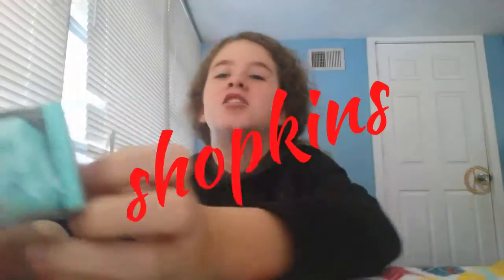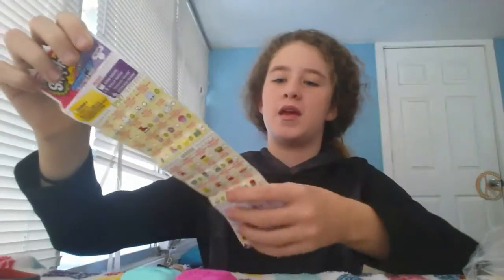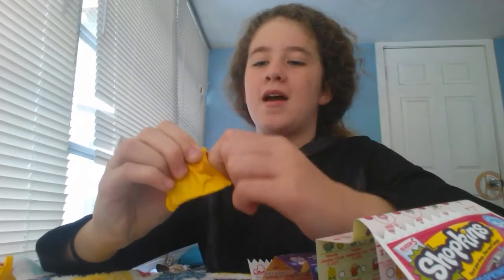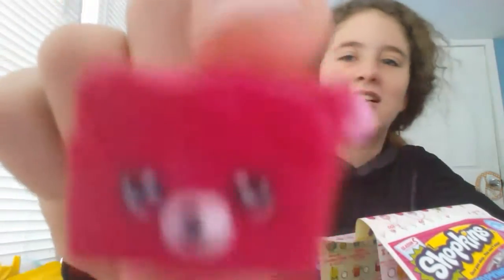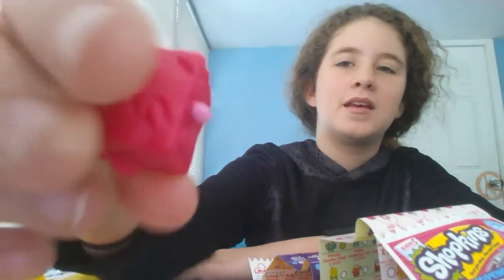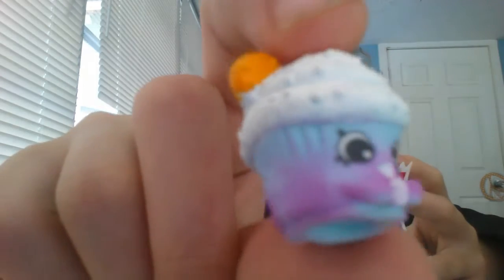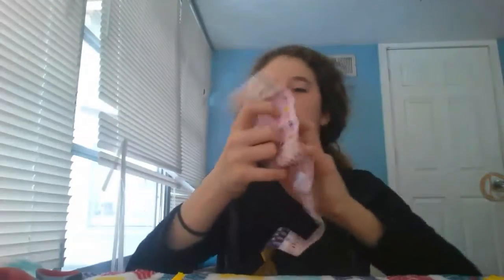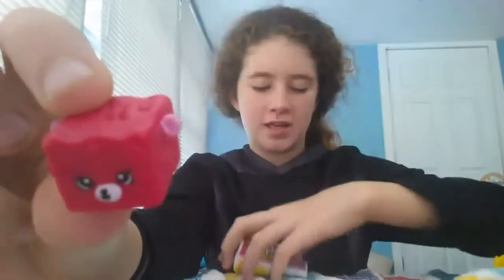Blind bag marathon ep. 2